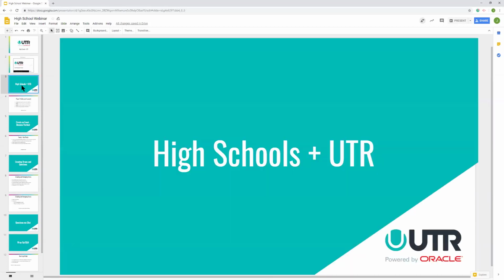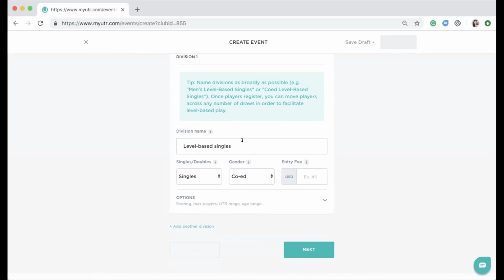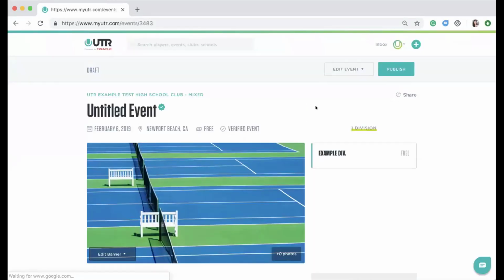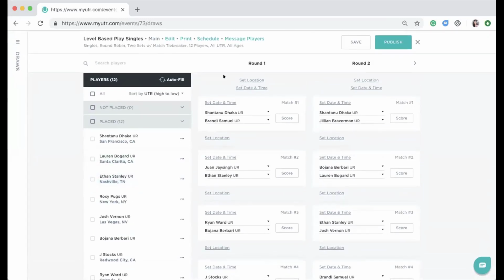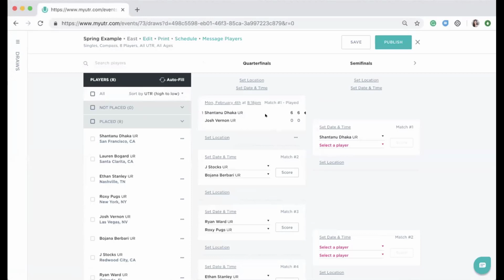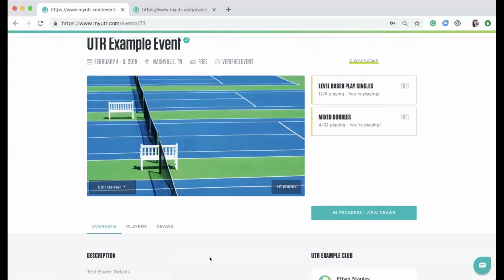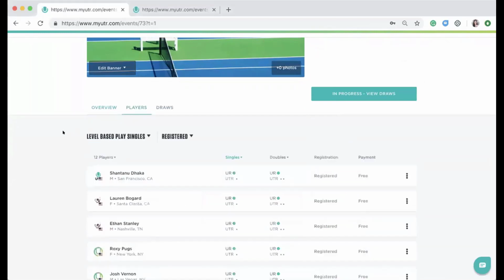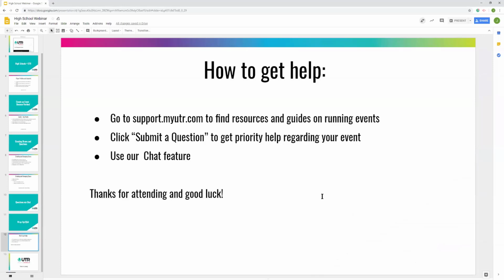UTR High School Webinar - Texas